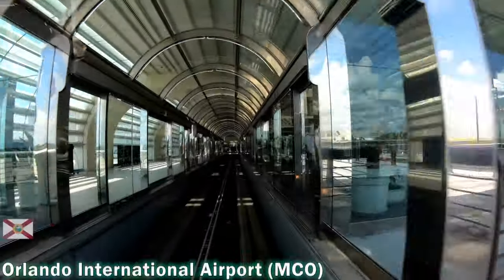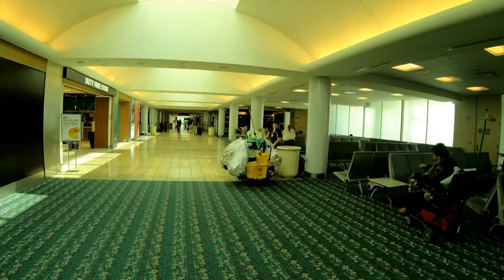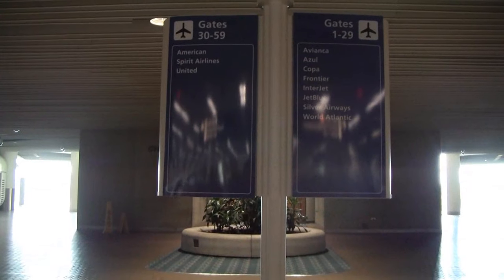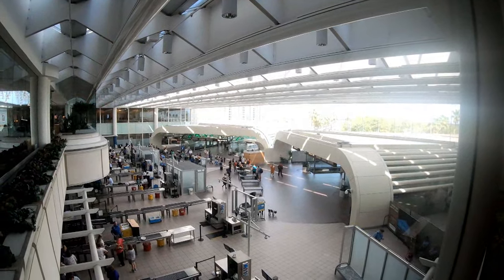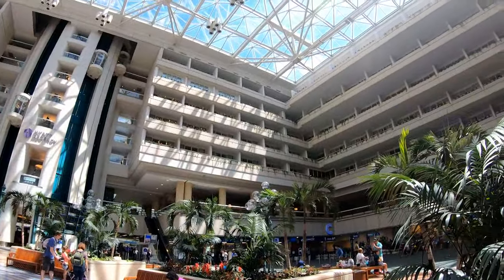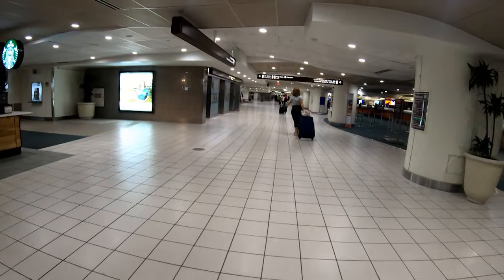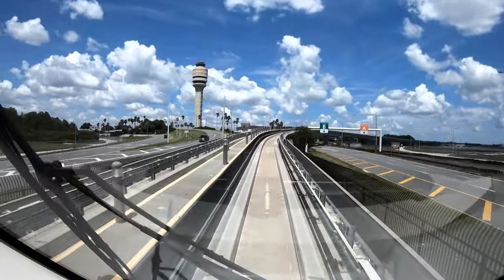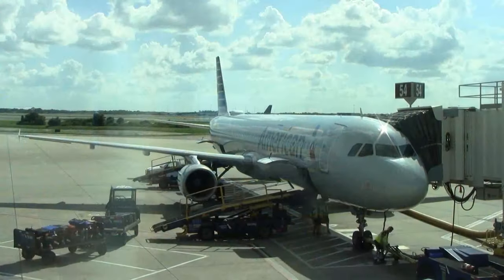Orlando International Airport - MCO - Complete Airport Tour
As a lifelong traveler, I never get tired of the process of boarding a plane going somewhere new and exciting! Today's visit to a familiar airport is just as exciting as ever!

After flying in on a brand new ATR-42 with Silver Airways, I got to explore one of my favorite airports, Orlando International Airport, or MCO. There's always a reason to go to Orlando, with Disney's parks and resorts around the corner, and the perennial warm, sunny weather, there's always a fun reason to be there. For most people, airports are the most stressful part of their trip, but my goal is to give you the tools you need to get in, out, and through Orlando's airport with as little stress as possible, and maybe have some fun along the way!

This tour covers each of Orlando's four airside terminals, both main terminal buildings, as well as arrival and departure services, like baggage, transportation, and check-in. Don't worry, though, we get some good old-fashioned planespotting in, too. Orlando hosts dozens of airlines providing service to over one hundred destinations worldwide, so you'll never get bored at MCO!

This video was made independently, without implicit or explicit endorsement or support from any party mentioned or shown within the video, including the Greater Orlando Airport Authority, the city of Orlando, any airline mentioned or shown within the video, or any third-party service provider shown or mentioned in the video. I just like making these videos!

Airports are our gateway to the world, and I hope you enjoy this and other airport tour videos from Miles by Foot!

Gear
Nikon D3200/18-55mm
Canon Vixia HFM30
GoPro Hero 7 Black
Edited in Adobe Premiere Pro/IrfanView/Audacity

Music
Mountain - Twelwe
Evening - Twelwe

Aircraft, airport, and flight information from Planespotters.net, flightaware.com, wikipedia.com, and orlandoairports.net.